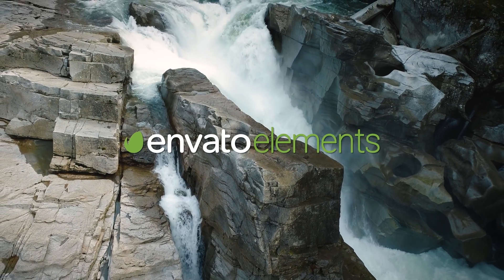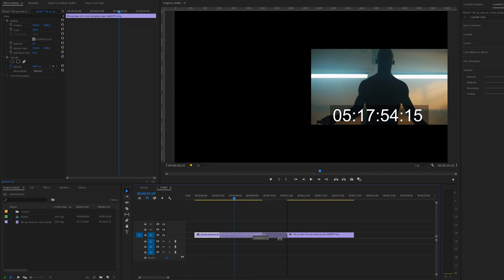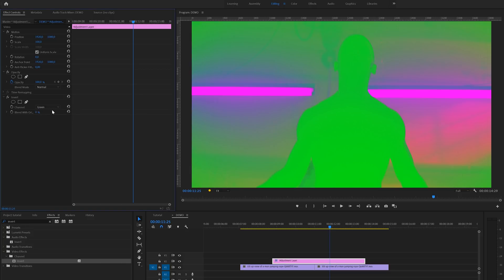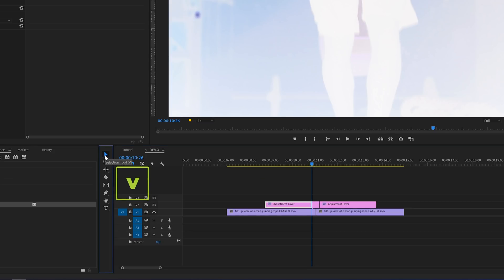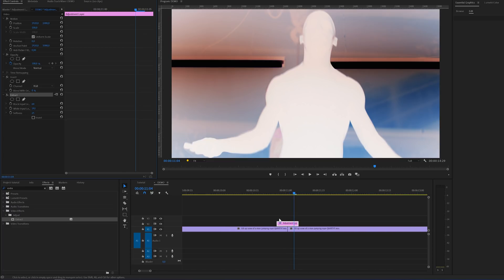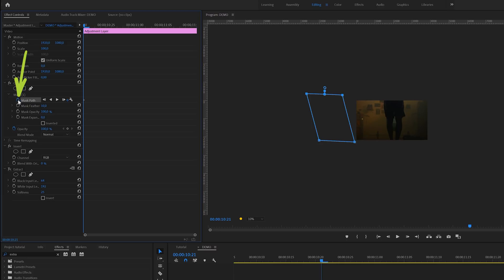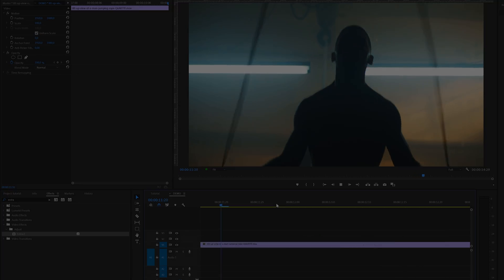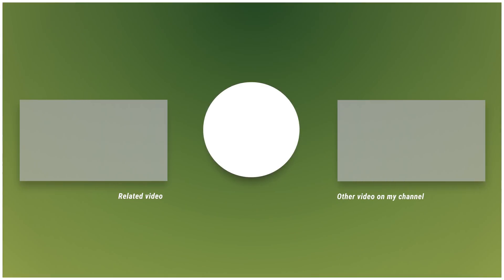X-RAY glitch transition - Adobe Premiere Pro Tutorial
Create an awesome X-RAY transition inside Adobe Premiere Pro.